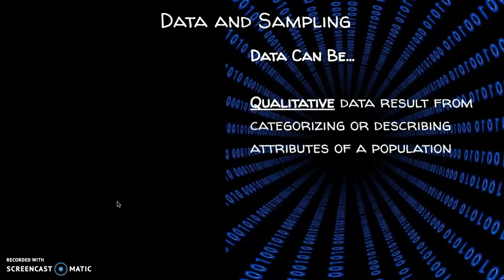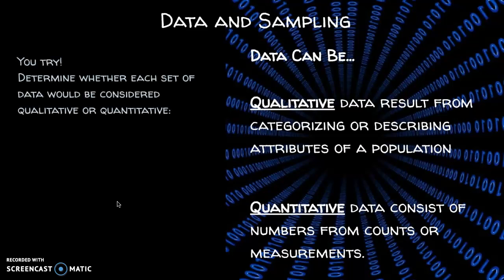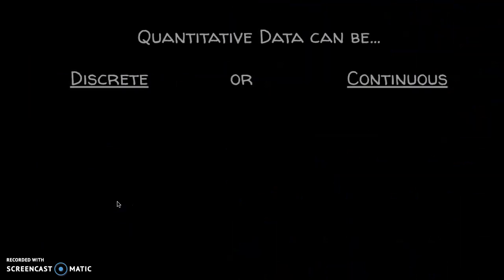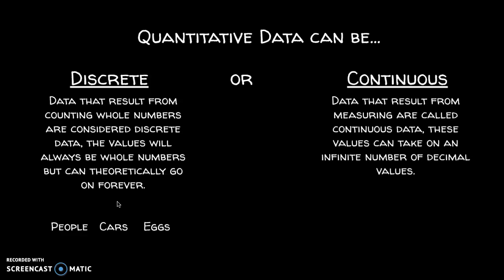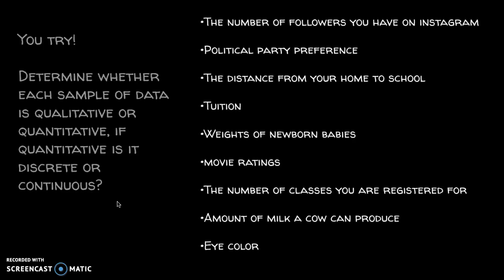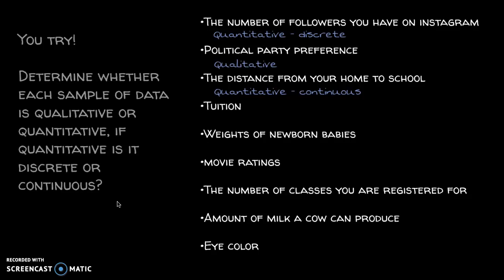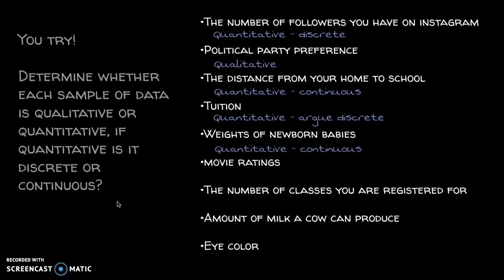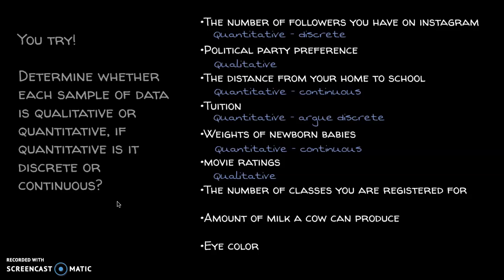Introduction to Data Vocab